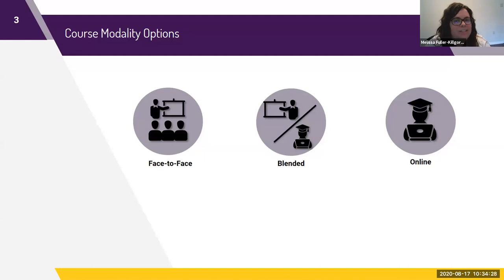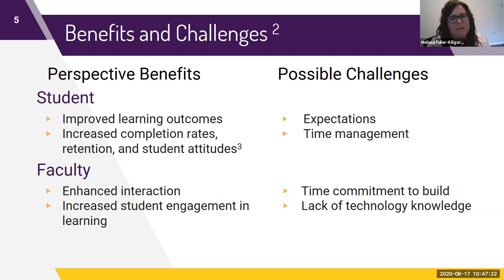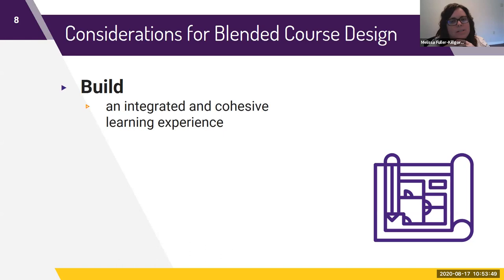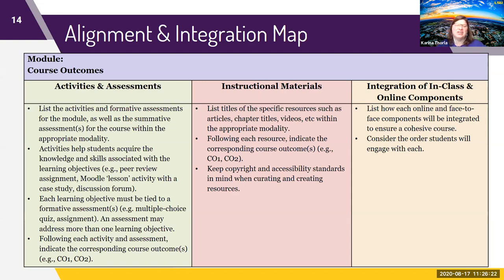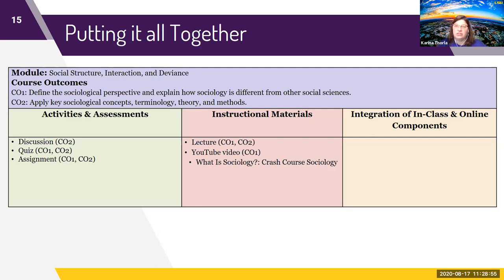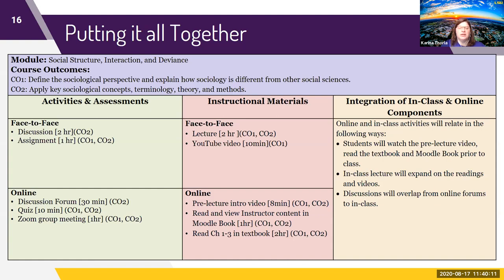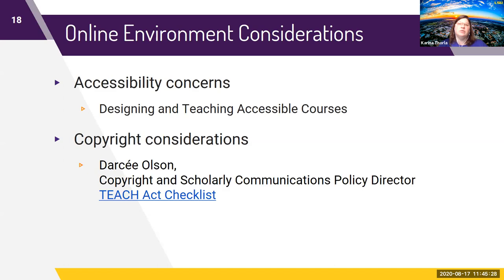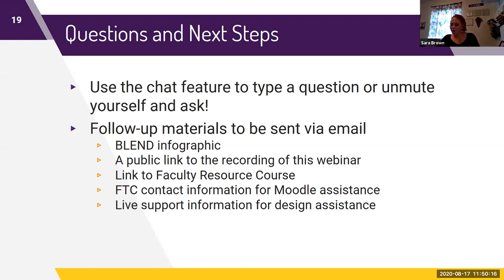Design Your Blended Course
The workshop recording will guide faculty in developing a course that combines the best of face-to-face and online learning. In this workshop, we will discuss the basic principles of designing a blended course, including strategies for selecting appropriate activities suited to each modality and integrating them in creating a cohesive learning experience.